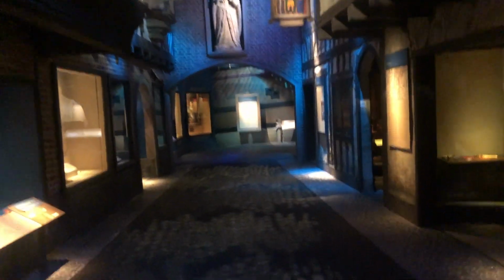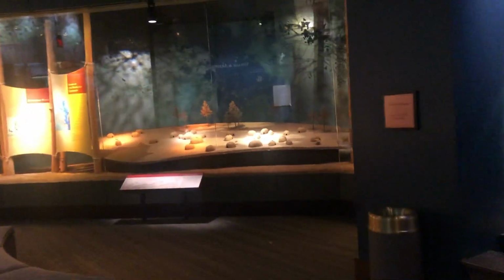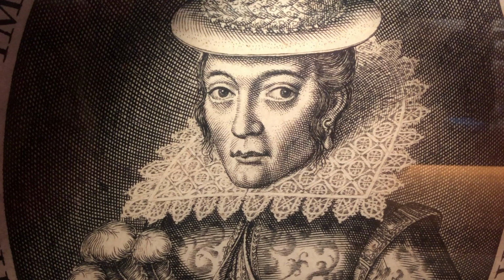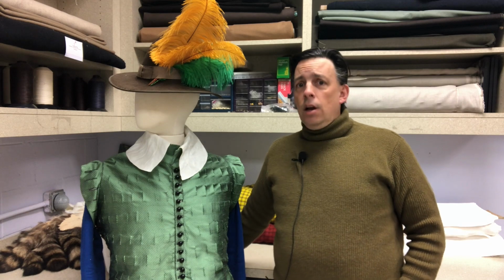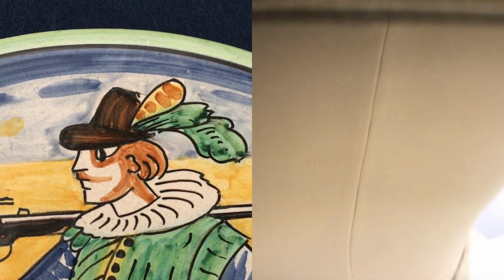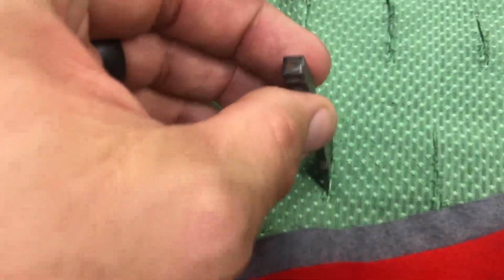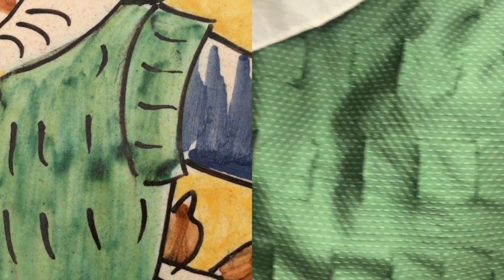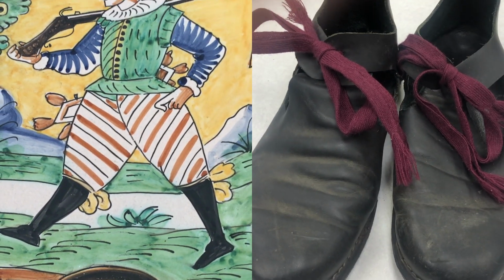Going to the Source | Historical Clothing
If you’ve loved our Getting Dressed series, go behind-the-scenes with Chris as he discusses how some of our clothing pieces come to life from artifacts found in our galleries.